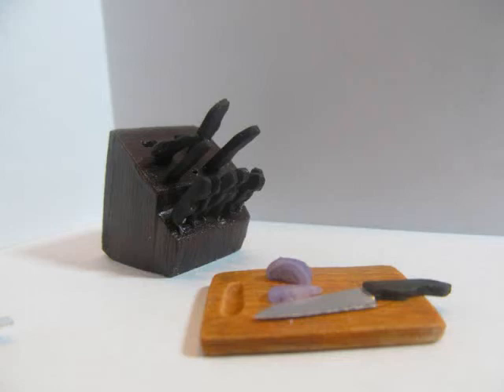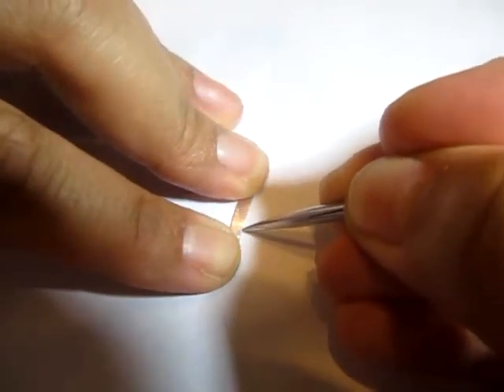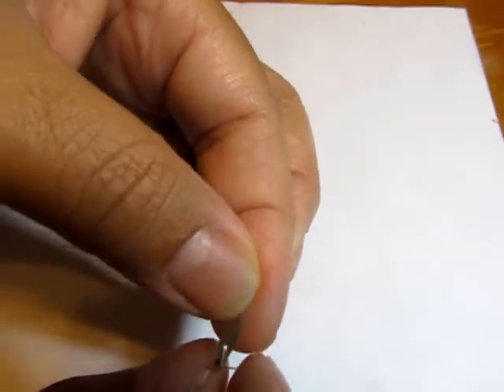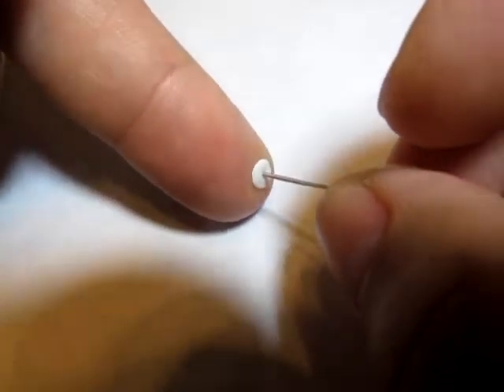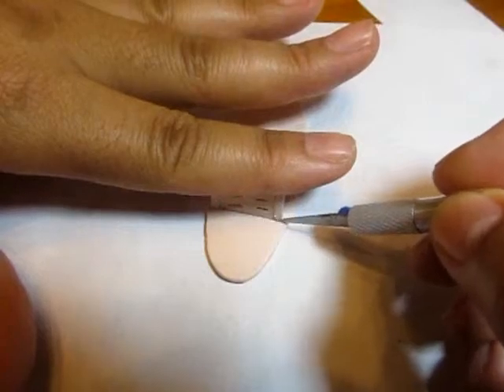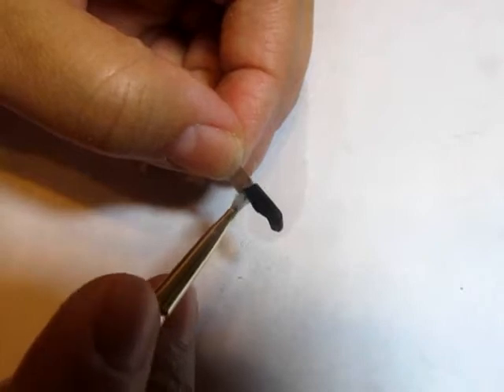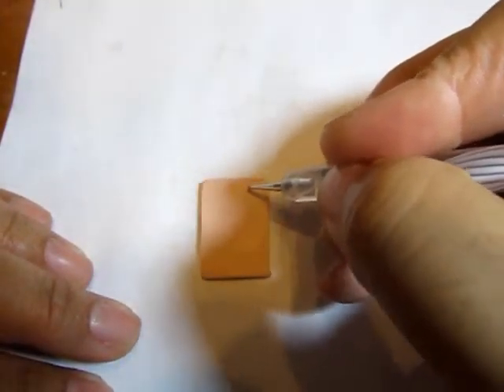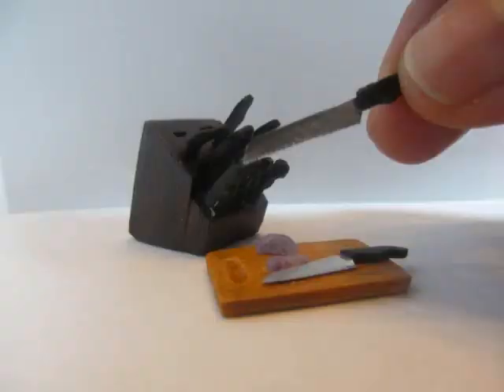Polymer Clay and Aluminum Dollhouse Miniature Kitchen Knife Set and Cutting Board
Use polymer clay to create the look of wood for this miniature kitchen knife set and cutting board.  All of the knives are removable and some of them even function (ouch!)

Comments and thumbs ups help YouTube to "see" my channel and suggest me to other people so my channel can grow.

I will post and publish them tomorrow and put the link here.

Lastly, I am interested in doing more collabs over the next few months so if you are another YouTuber and this interests you, I would LOVE to hear from you.  I'm open to collaborating with artists, bakers, crafters, gamers, miniaturists, beauty channels, you name it!